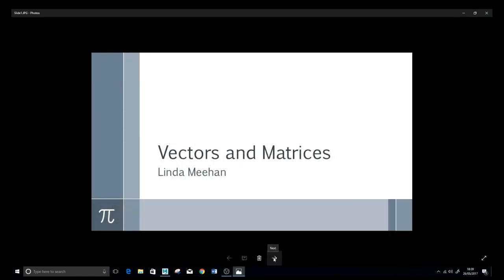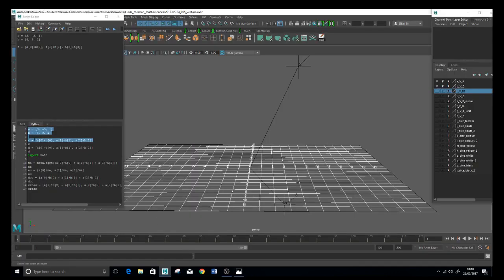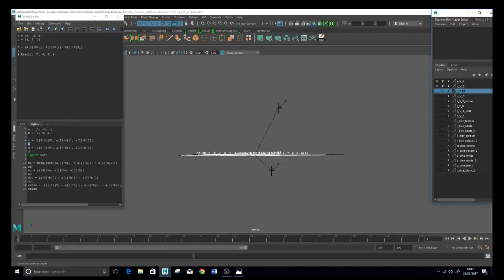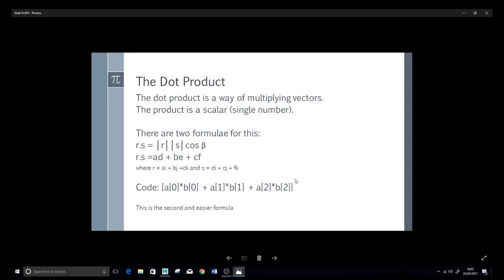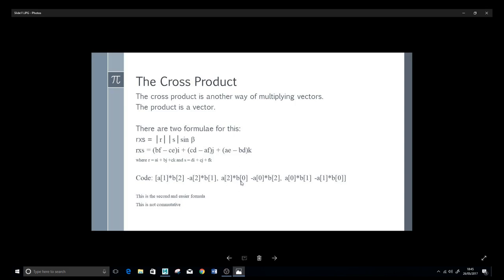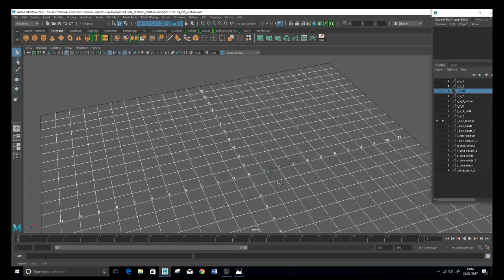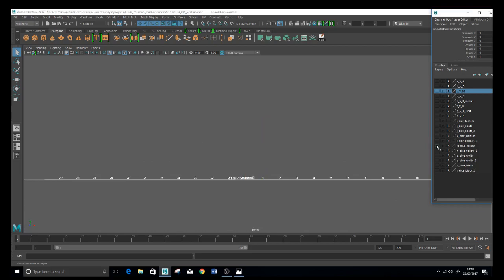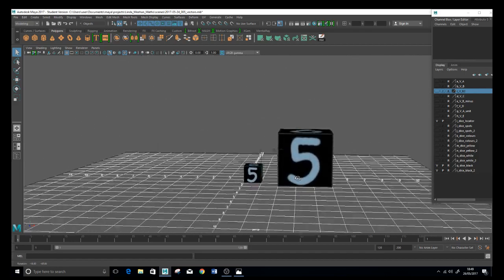LindaVectors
A very fast basic introduction to vectors and matrices.